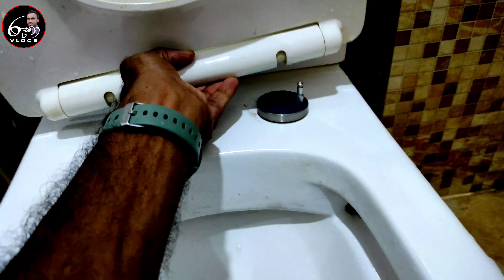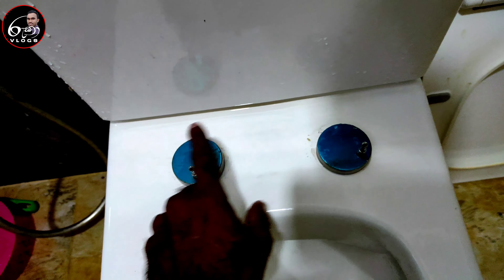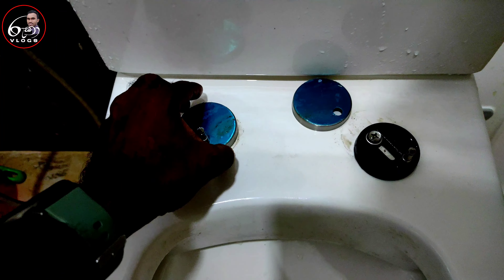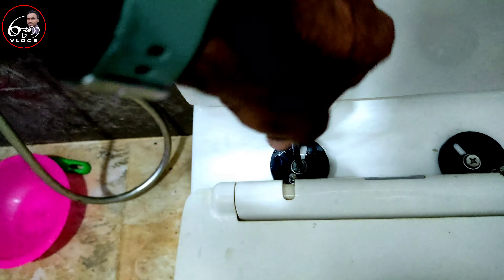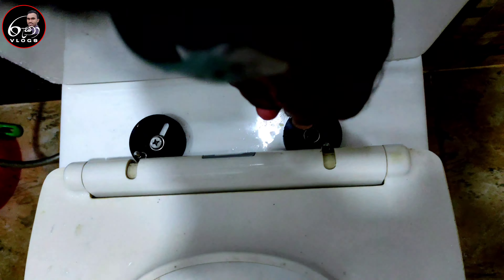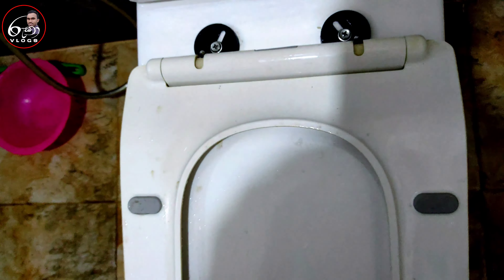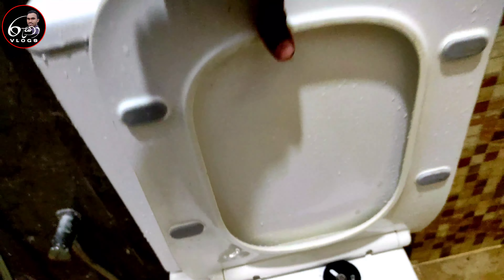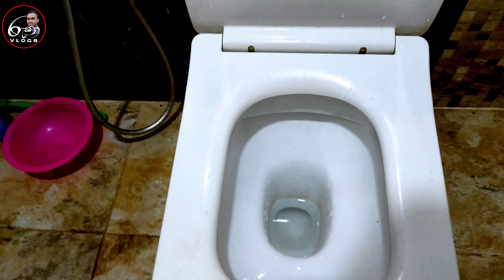how to fix a loose toilet seat | loose toilet seat cover | plumbing | ruka vlogs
This video about how to fix a loose toilet seat | loose toilet seat | loose toilet seat cover | plumbing | ruka vlogs

Chapters:
00:00 introduction of video
00:37 intro
00:48 video started
01:06 how to remove toilet seat cover
01:55 how to tighten toilet seat cover nut
03:58 how to fix toilet seat cover
05:49 video end

how to tighten toilet seat with no access underside
how to tighten toilet seat with no access underside american standard

How to replace flush button on toilet | how to replace broken cistern button | dual flush button

How to install wall plug sinhala | How to fixed wall plug | how to use wall bolts  @rukavlogs ​

Automatic water tank | How to install float valve in water tank | ball valve for water tank

Videography on : Xiaomi Redmi Note 9 Pro
Edited in : Kinemaster app on Xiaomi Redmi Note 9 Pro

Presented by :
Rukshan De Silva

Technical Advisor :
Janith Perera

please
my channel

කාබනික වගාව සහ කාර්මික දැනුම නොමිලේම ලබා දීම පරමර්තයෙන් නිර්මාණය කරන ලද නාලිකාවකි.
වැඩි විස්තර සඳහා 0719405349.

This channel designed with the objective of providing free organic farming and technical knowledge.